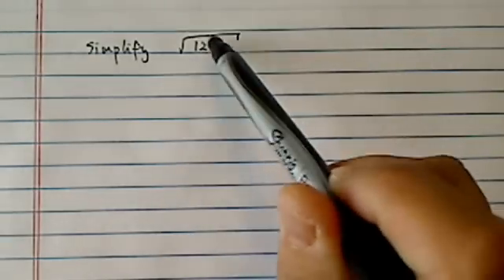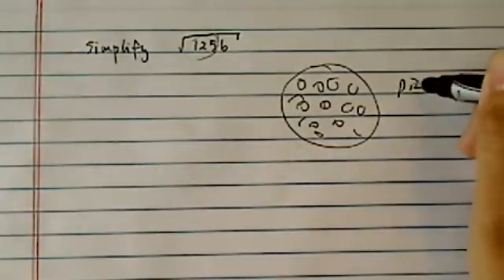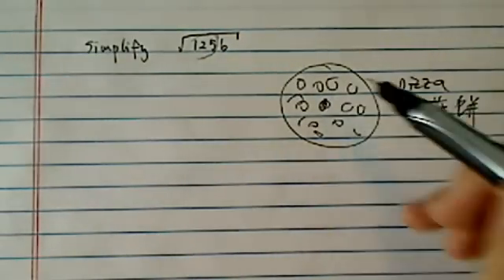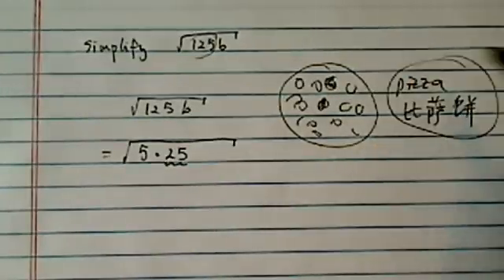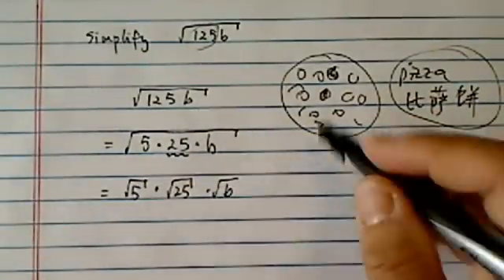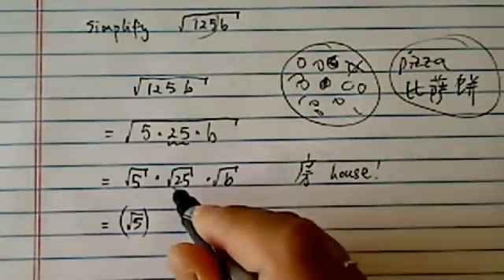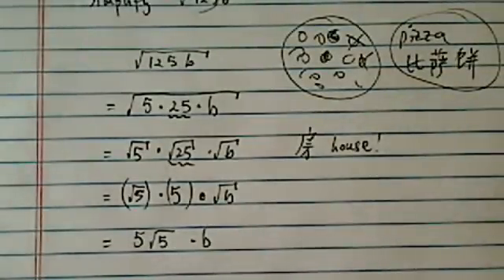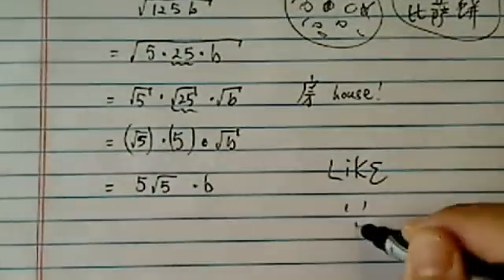HOW TO SIMPLIFY √(125b) | Order of Operations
I use order of operations to simplify √(125b)